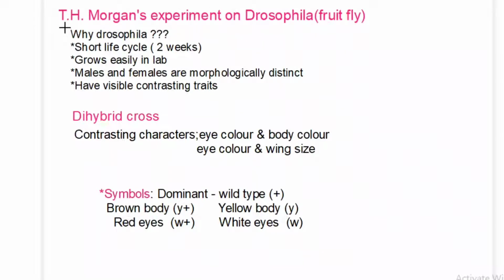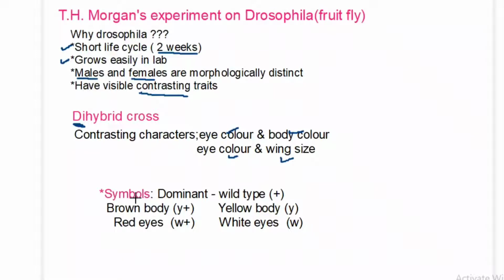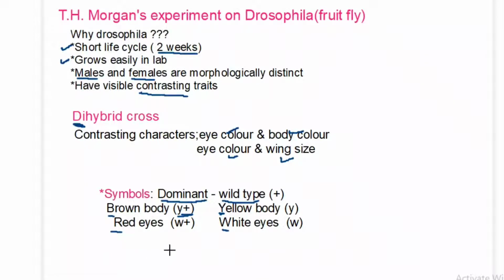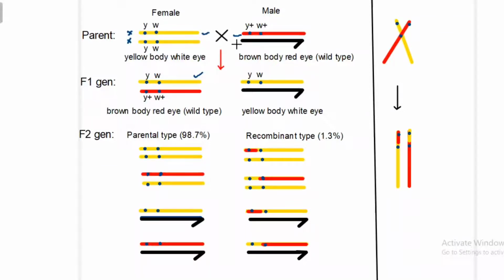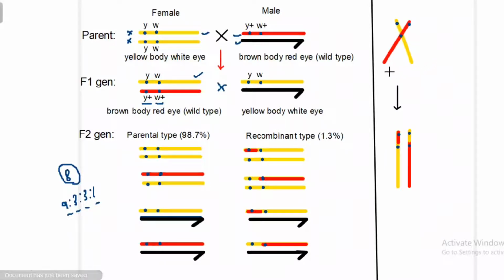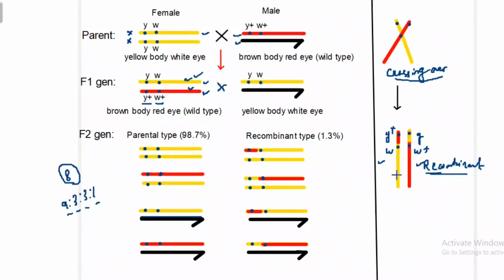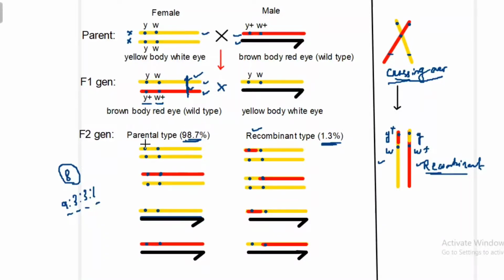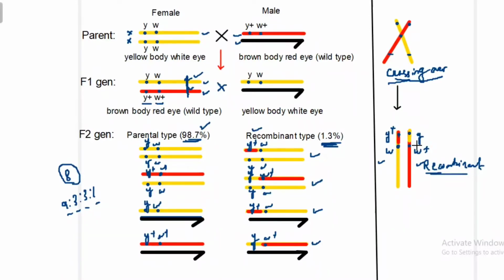Part 2 Linkage and Recombination NCERT Biology XII